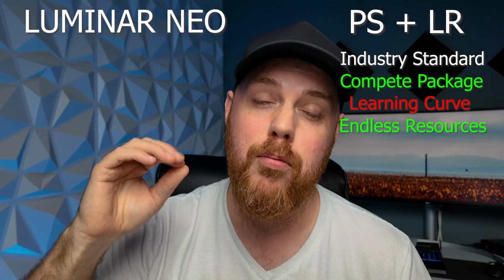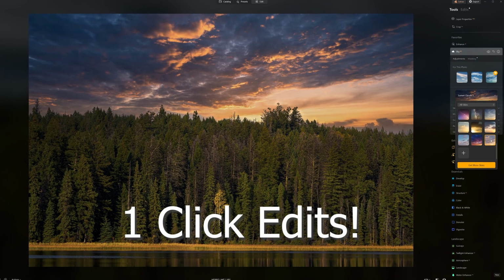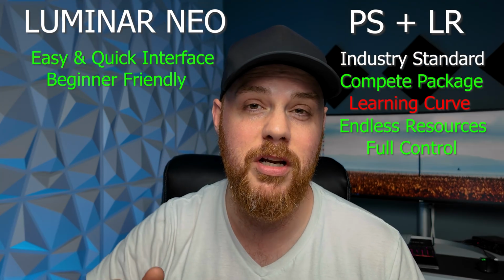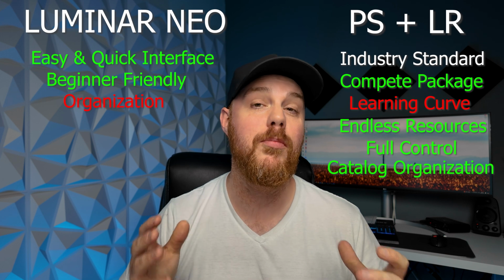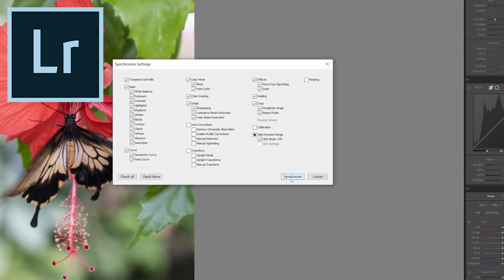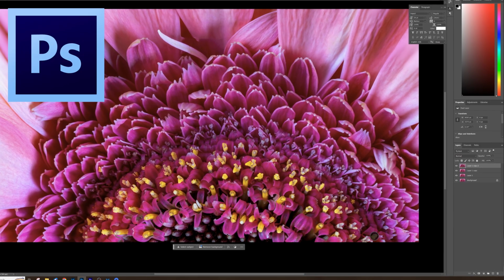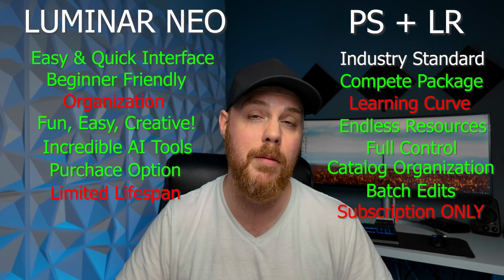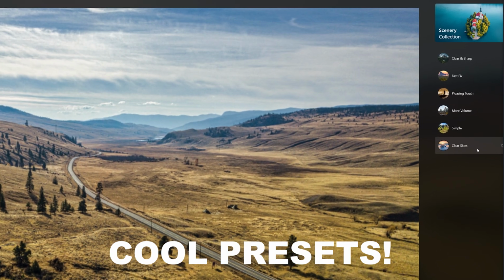Luminar Neo vs Photoshop + Lightroom - Which is Best for YOU?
In this video we look at Luminar Neo vs Photoshop + Lightroom - Which is Best for YOU?

Camera & Lenses:
Sony 14mm F1.8 GM (Amazon) (B&H)
Tamron 70-180mm G2 (Amazon) (B&H)
Viltrox 16mm F1.8 (Amazon) (B&H)
DJI Pocket 3 (Amazon) (B&H)
Drones

Tripods & Monopods
Freewell Travel Tripod (Amazon)